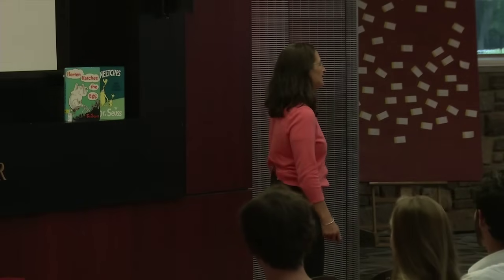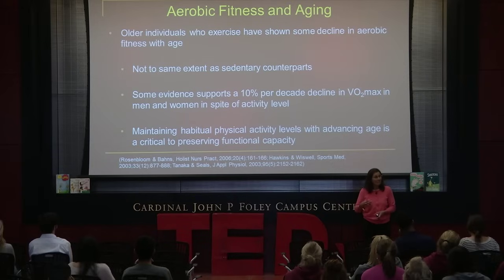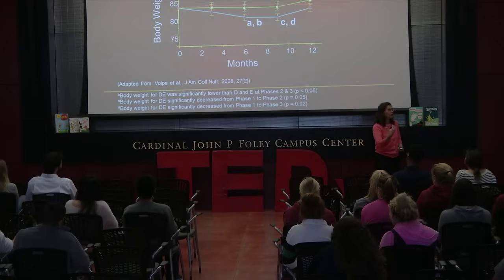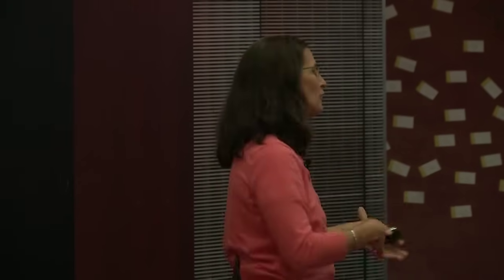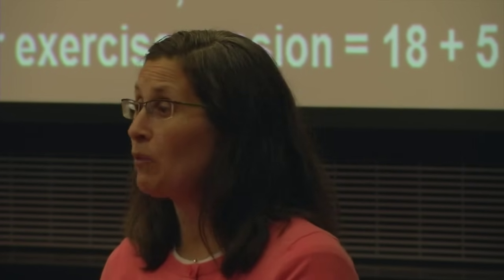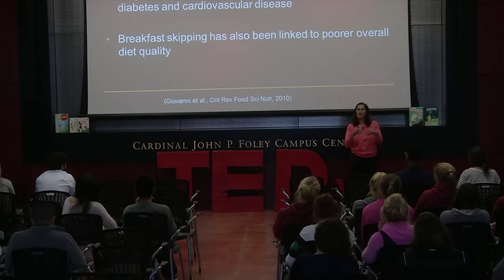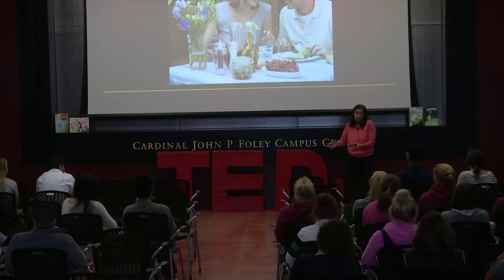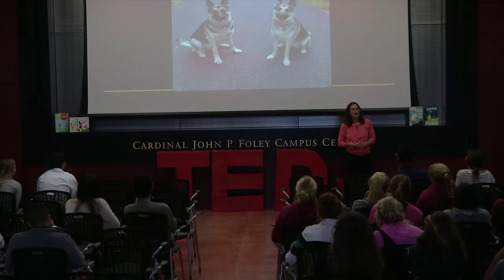Exercise and nutrition for middle-age and older individuals | Dr. Stella Volpe | TEDxSJU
This talk was given at a local TEDx event, produced independently of the TED Conferences. Professor and Chair of the Department of Nutrition Sciences at Drexel University, Dr. Volpe confronts our popular denial of growing older and older every day. Dr. Volpe points out that it is never too late to start becoming an active and healthy individual – We just need to face that fact that exercise and eating habits are the best of attaining that.

Dr. Stella Lucia Volpe is Professor and Chair of the Department of Nutrition Sciences  at Drexel University. Dr. Volpe is Past-Chair of the United States’ President’s Council for Fitness, Sports and Nutrition. Dr. Volpe is a nutritionist and exercise physiologist who has built a program of research focusing on three interrelated areas that traverse the lifespan: 1) obesity and diabetes prevention via mineral supplementation, 2) weight management through diet, exercise and educational programs, and 3) environmental change leading to weight management. She recently finished conducting a randomized controlled trial on the effect of magnesium supplementation on the prevention of the metabolic syndrome. She has also become interested in studying the effects of the Human-Animal Interaction on weight loss and health in children and older adults. Prior to beginning her faculty appointment at Drexel University, Dr. Volpe was on faculty at the University of Pennsylvania, and previous to that, she was on faculty at the University of Massachusetts Amherst. Dr. Volpe is both a Certified Clinical Exercise Specialist (American College of Sports Medicine [ACSM]), and a Registered Dietitian. She is a Fellow of the ACSM, and a past Vice President of the ACSM.
Dr. Volpe is a competitive athlete in field hockey, rowing and ice hockey. She enjoys being active with her husband, Gary and their German Shepherd dogs, Sasha and Bear.